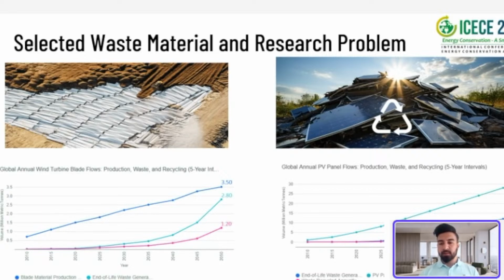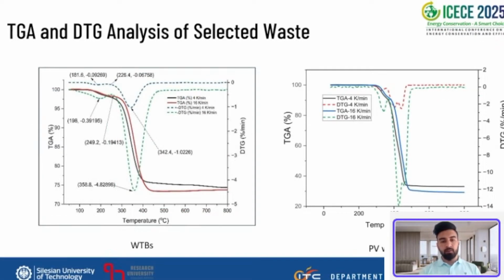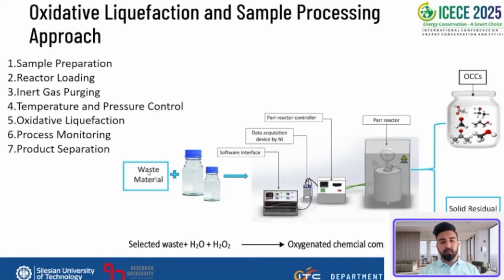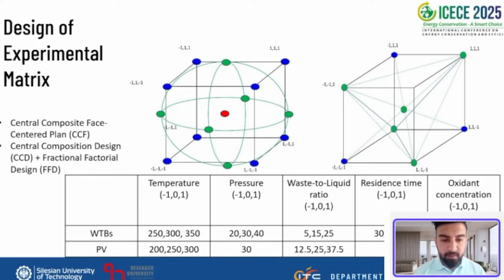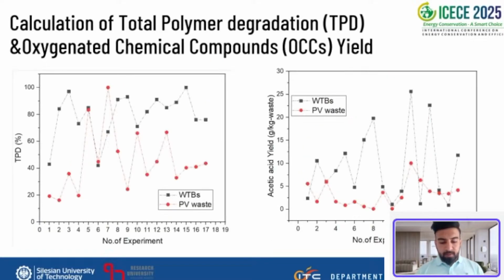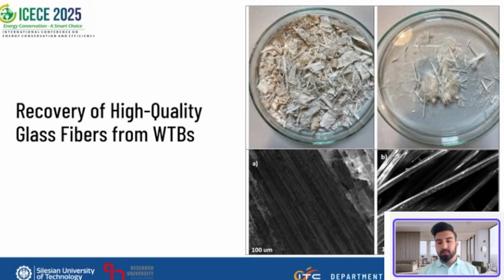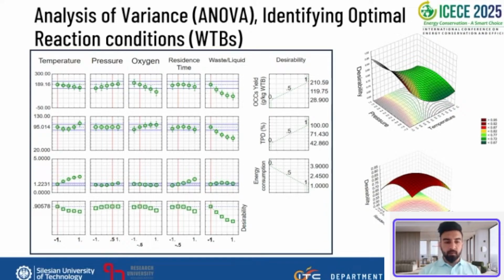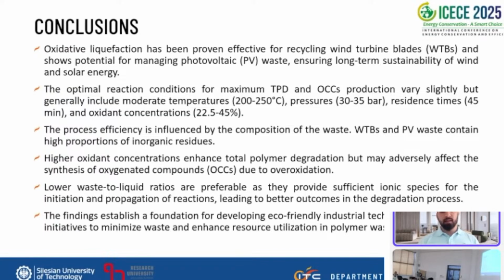8th INTERNATIONAL CONFERENCE ON ENERGY CONSERVATION AND EFFICIENCY 2025 Invited Talks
8th INTERNATIONAL CONFERENCE ON ENERGY CONSERVATION AND EFFICIENCY  2025 OPENING CEREMONY